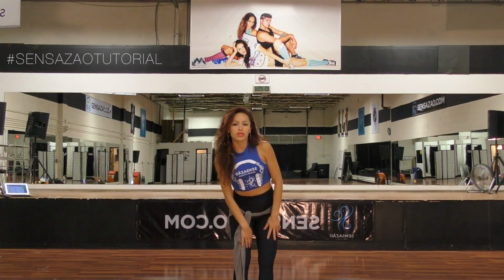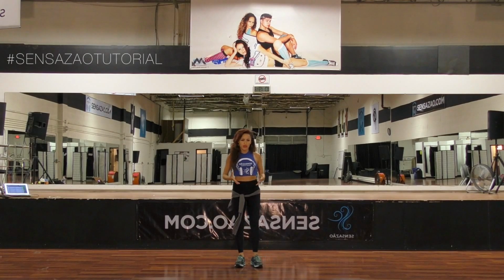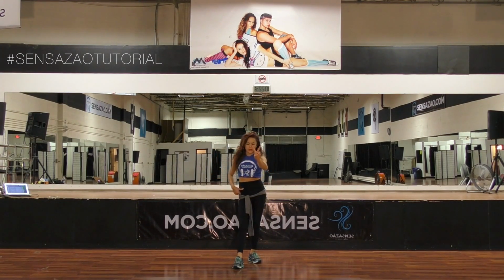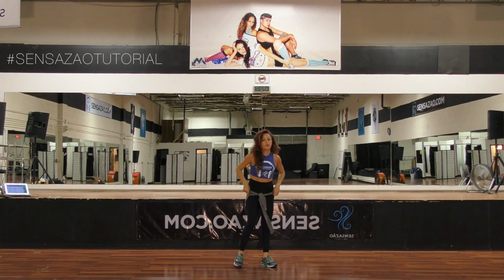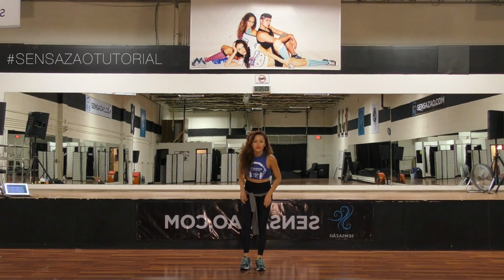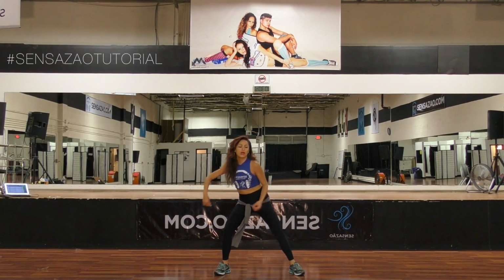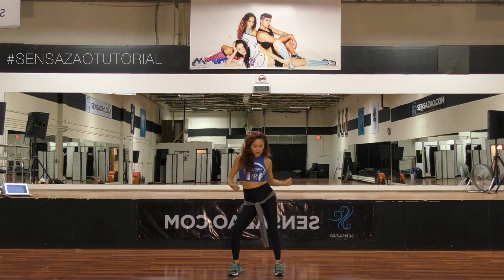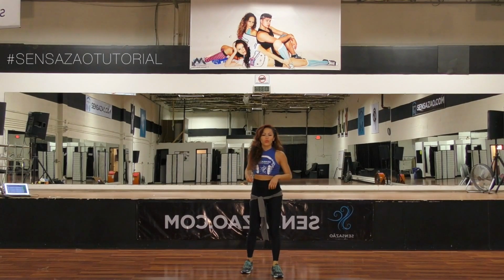Bun it Up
We hope you guys find these tutorials useful, they are oldies so please excuse the image/sound quality 😬 Also, we had to cut out the dancing part in order to not get in trouble with music copyrights. So sorry for the abrupt ending 😬😬

Snap: gabrielaET77

Song: Bun It Up
Artist: Bad Royale ft Bunji Garlin
Choreography: Gabriela